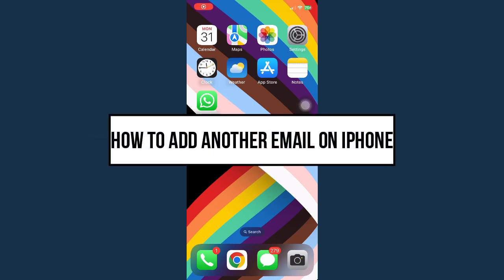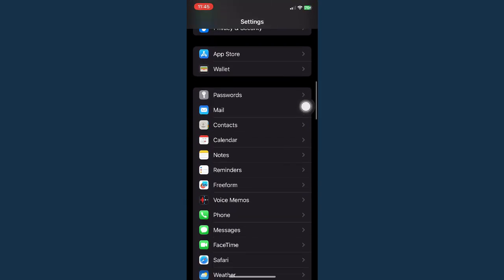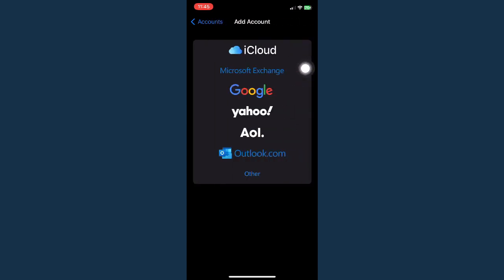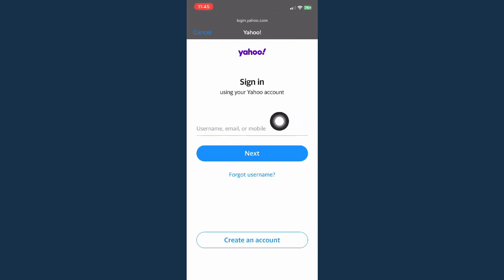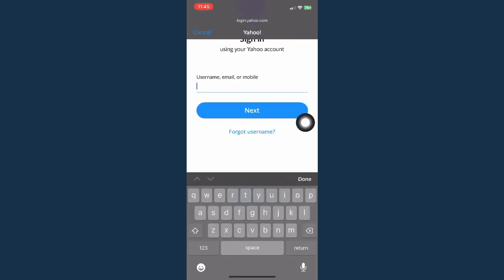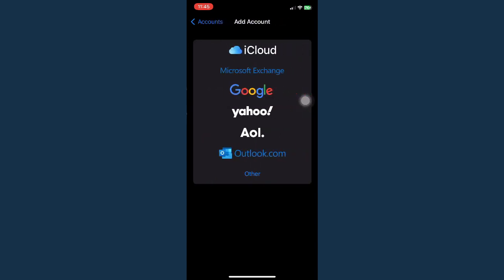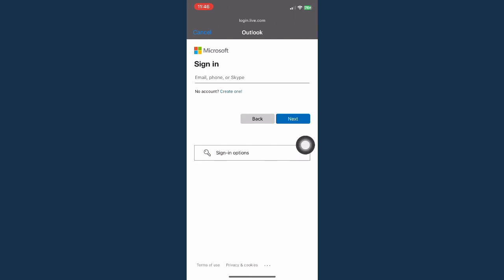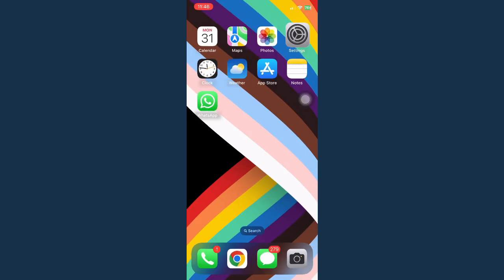How To Add Another Email On iPhone (2023)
Learn‎‎‏‏‎ ‎How To Add Another Email On iPhone

In this video I will show you‏‏‎ ‎how to add another email on iphone